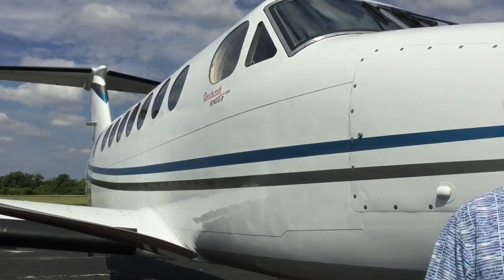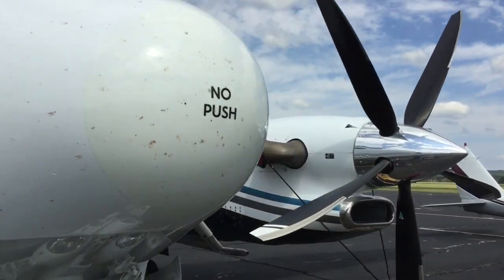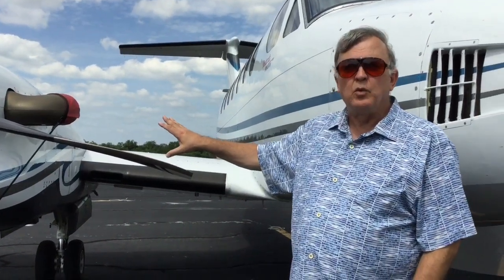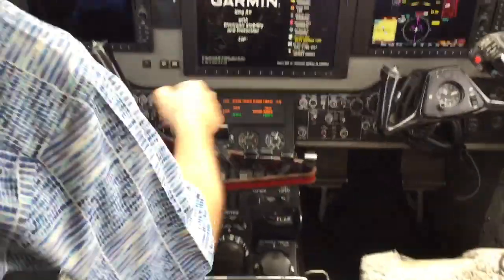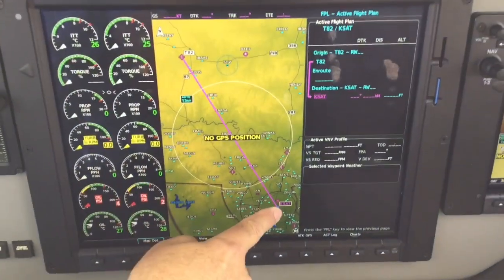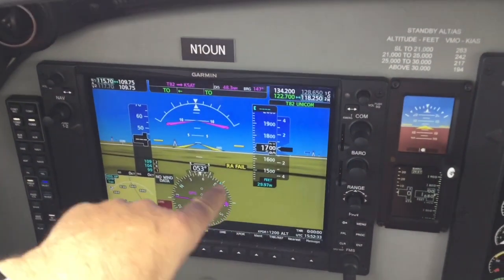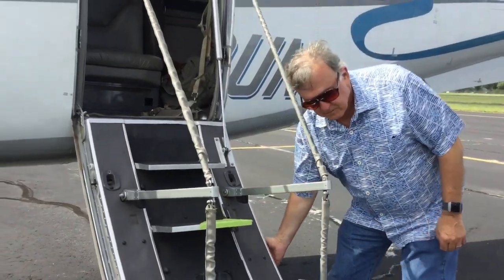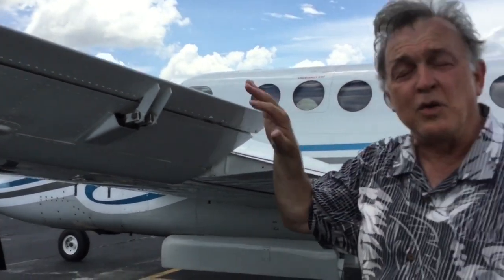Beechcraft King Air 350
1997 King Air 350
As the saying goes, "You can't beat a Beechcraft!"
Highest legal altitude at which this airplane can fly is Flight Level (FL) 350, or 35,000'.
The range of the airplane is close to 2,000 nautical miles under the right conditions.
The King Air 350 is exceptional in many areas, not the least of which is its load carrying capability. Between 7,000 and 8,000 King Airs have been built and that number climbs steadily every year.
The King Air series (first started in 1964) has the best safety record of any business airplane for two principle reasons. First, the design is simple and strong.
Besides having icing equipment, almost all King Airs have weather radar, which aids in thunderstorm avoidance.
Most King Airs are pressurized, meaning that compressed air enters the cabin, making the air dense enough to breathe even though the airplane may be operating in very thin air.
This airplane, N10UN, has the Garmin G1000nxi package, consisting of three large screens, which gives pilots a high level of situational awareness and additional detailed information of many types.  The system has an integrated autopilot, the Garmin GFC700, which is the smoothest, most accurate and easy to use autopilot.
The flying characteristics of the King Air line are excellent as has been typical of Beechcraft airplanes since the early days.  The Model 17 Staggerwing (1930s) and the Model 18 (Twin Beech - built from 1937 until 1969) have beautiful control characteristics and that tradition has been carried on through the decades all the way to the King Air 350.  As we pilots say, it is a wonderful instrument platform and is very flexible operationally.